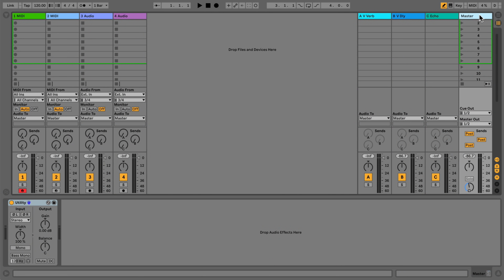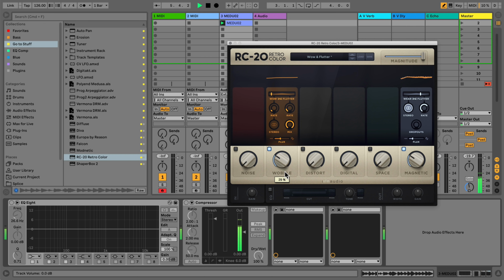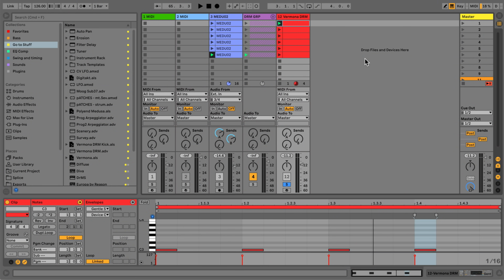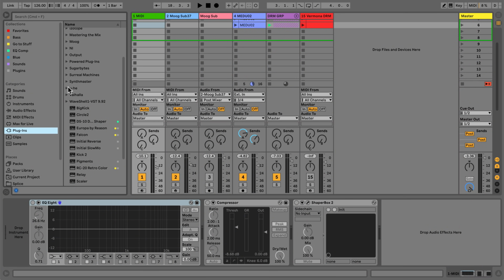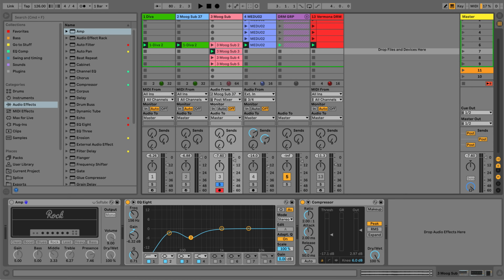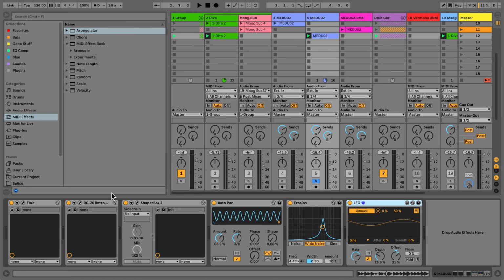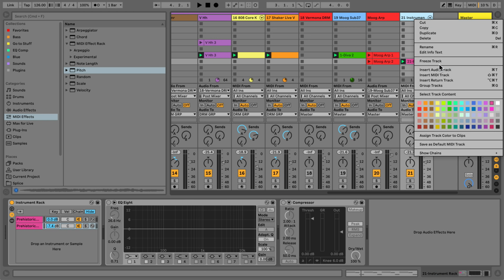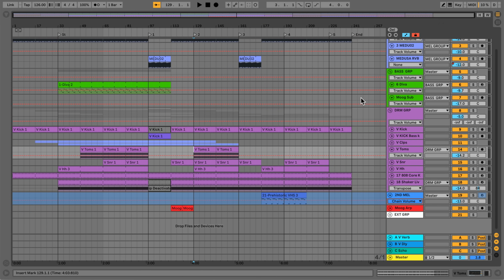Made in Ableton Live: Abayomi on working with external hardware, creating templates and more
Check out Abayomi’s approach to making a detailed, melodic techno track using unique presets and creative arrangement techniques.

00:00 Intro
00:12 Project Template
01:24 Sample
04:13 Drums
09:22 Bass
13:07 Musical break
17:01 Melody
18:18 Project housekeeping
19:54 Arrangement
21:40 Outro